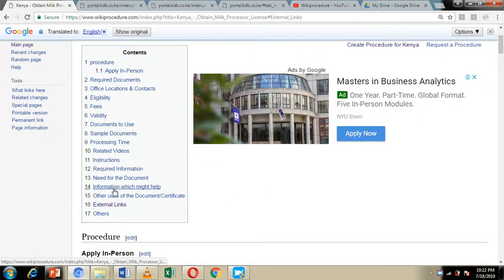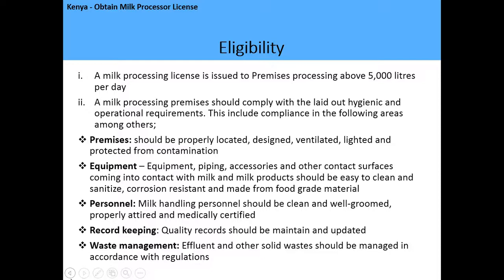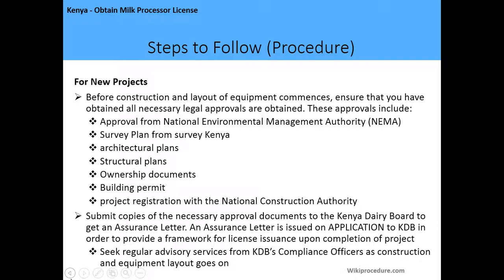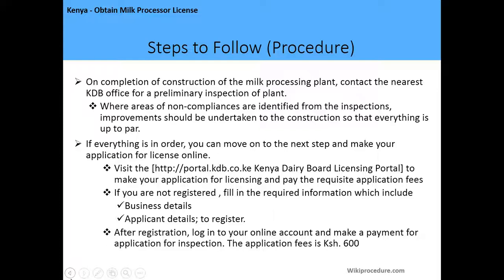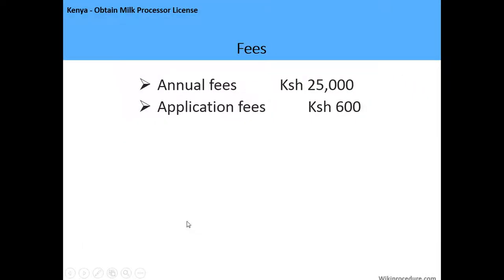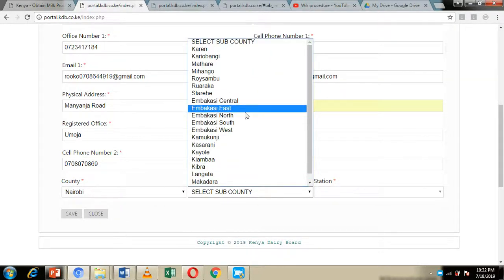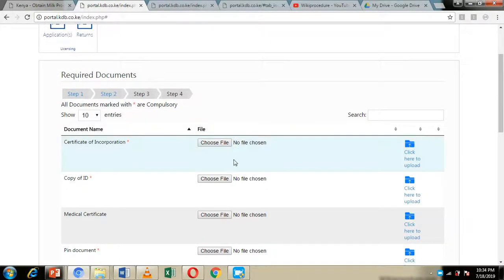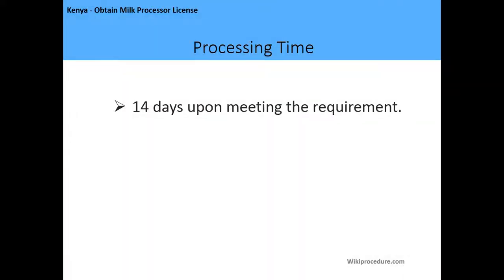Kenya - Obtain Milk Processor License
This video provides you information related to Obtaining Milk Processor License in Kenya.